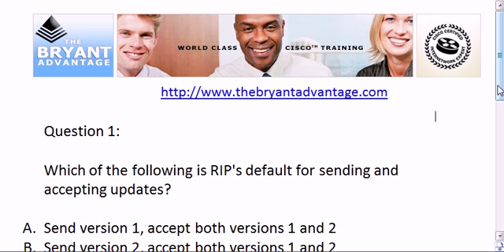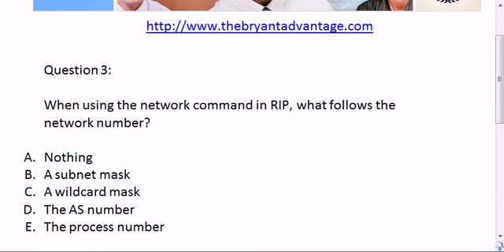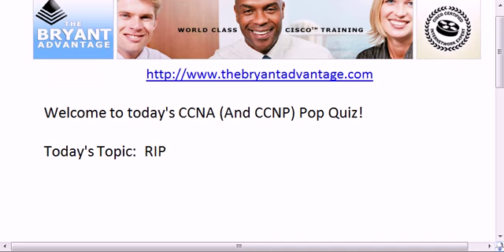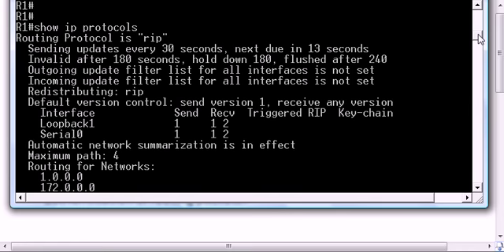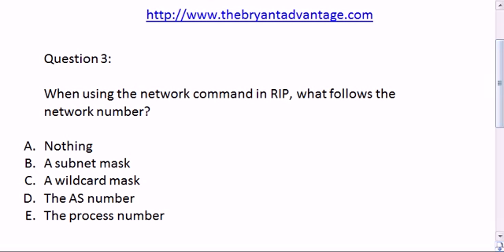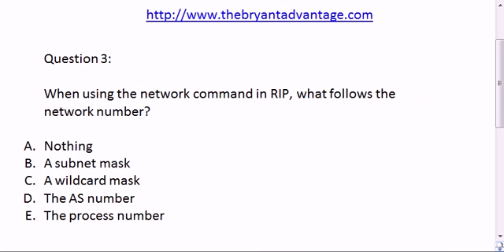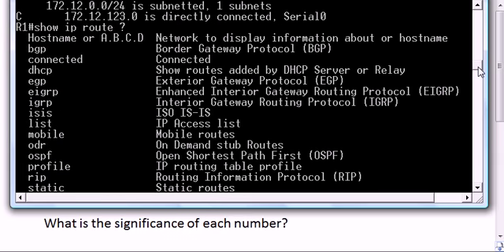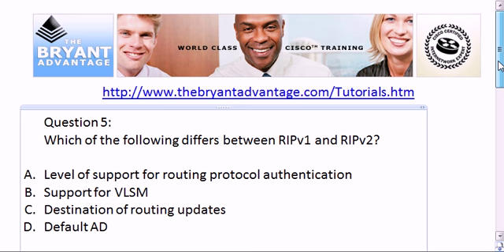CCNA Certification Exam RIP Video Quiz CCENT CCNP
A pop quiz on RIP, designed for CCENT, CCNA, and CCNP candiates by Chris Bryant, CCIE #12933.  The questions are shown first, and then the answers are given and illustrated on real Cisco routers and switches.

Over 200 free Cisco tutorials, practice exams, and articles can be found on my website's Tutorials page: